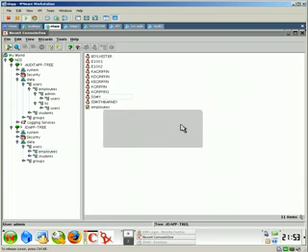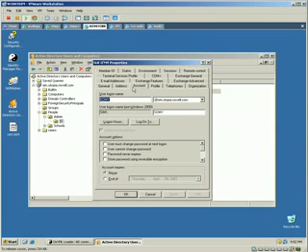Rapid Identity Demos - Scenario 2a - Name Change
This scenario will simulate a name change for 2 existing employees, Susan "Sue" O'Brien and Sarah Smith-Barney.  Susan has changed her last name to O'My and Sarah has requested to have her preferred name set to Rene.